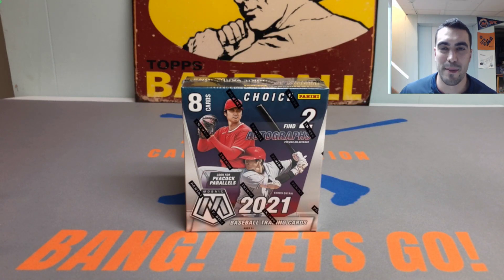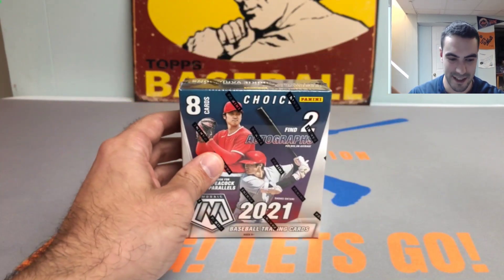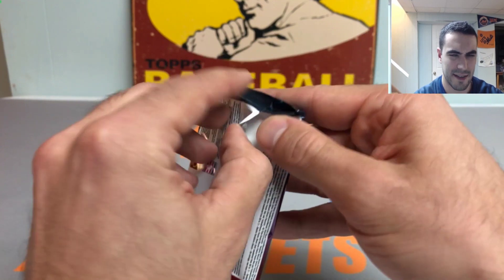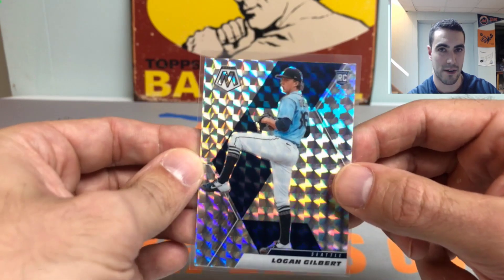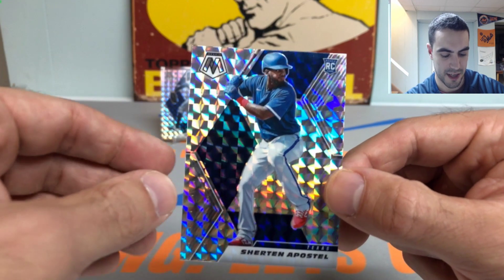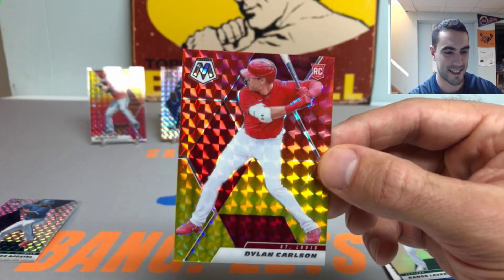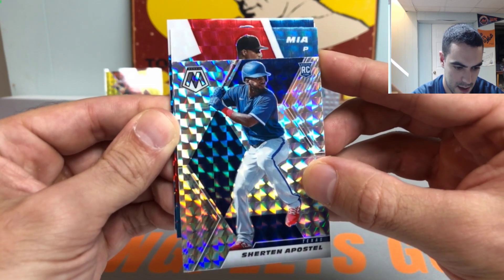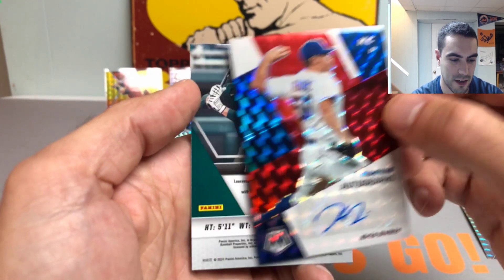2021 Panini Mosaic Choice Box - 2 Autos!!!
What's Up Fellas,

Since this is a special year for Panini introducing Mosaic as a standalone baseball release, I thought it would only be fair if we got some more!

Peds